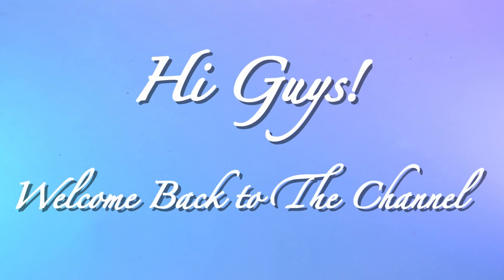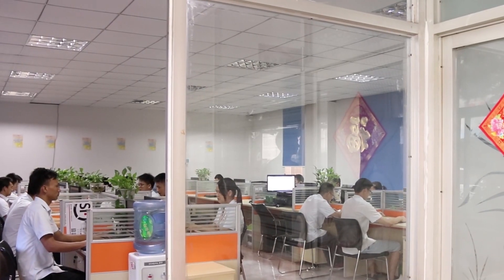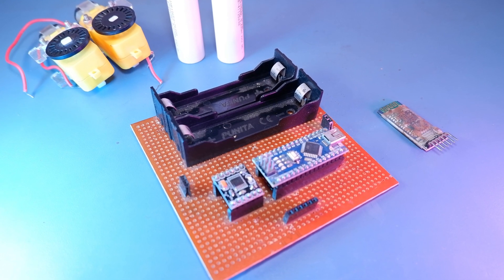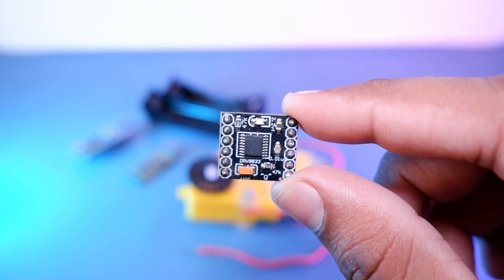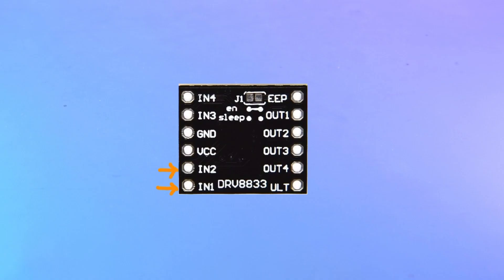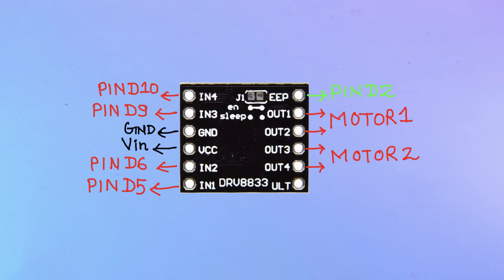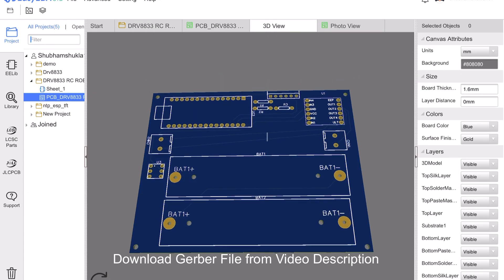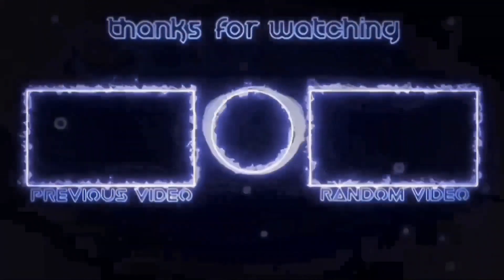Arduino RC Robot Car on a single PCB | Part 1 | DRV 8833 motor driver tutorial | Arduino Nano HC 05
India Buying links -
Arduino Nano

HC 05

DRV 8833

Lg18650 Holder

PCB Multipurpose